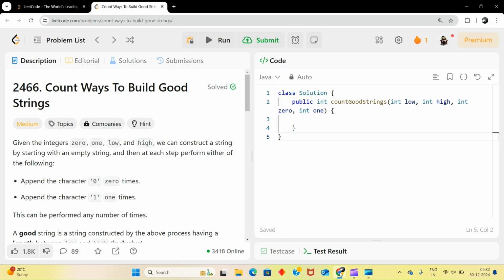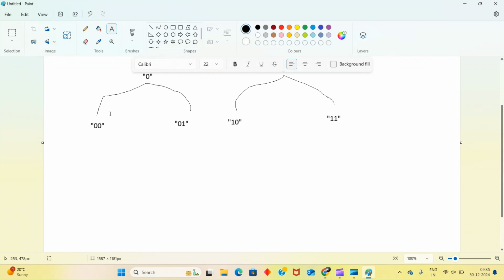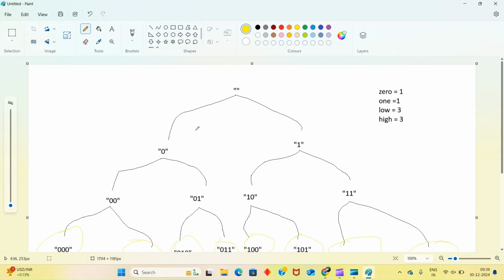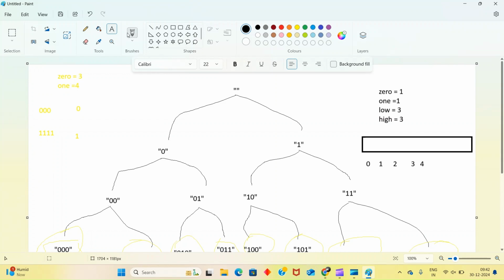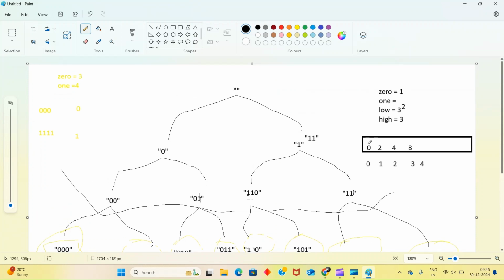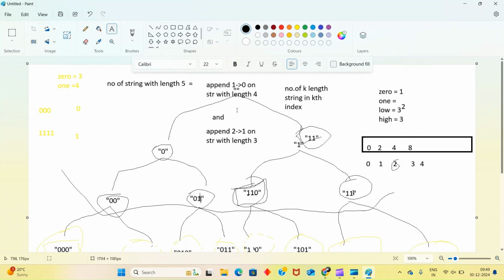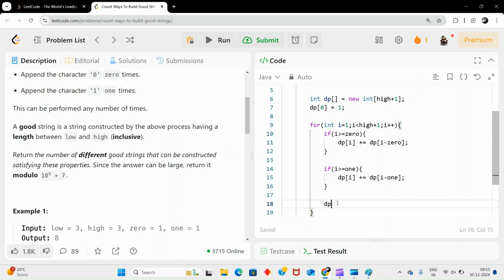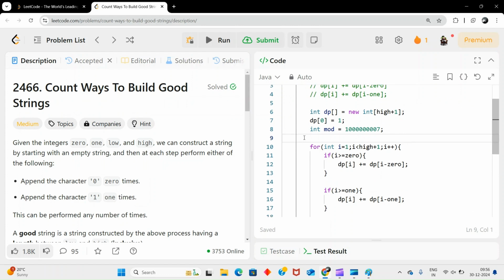Leetcode | 2466 Count Ways To Build Good Strings | Java | Dynamic Programming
2466  Count Ways To Build Good Strings  Using Java